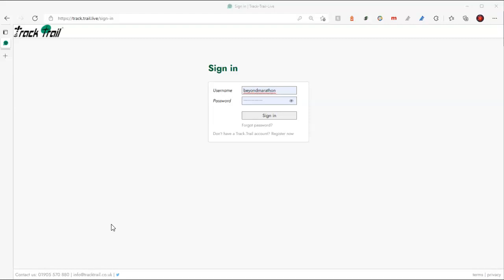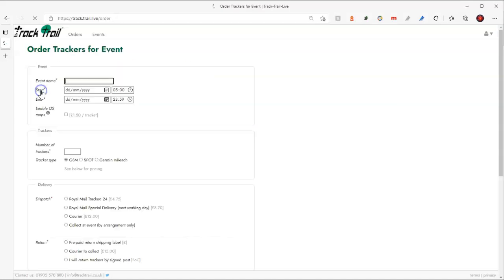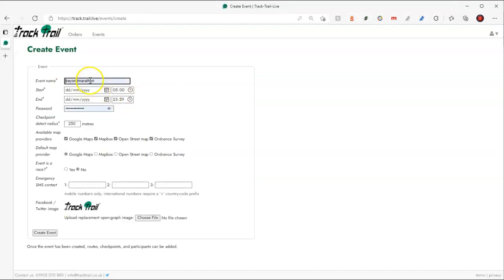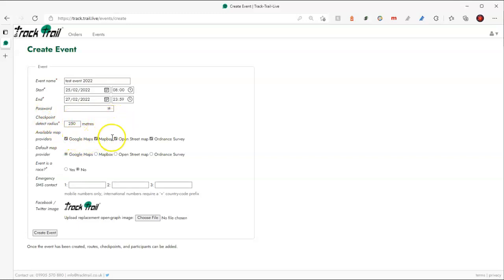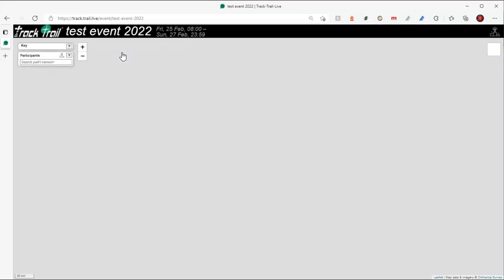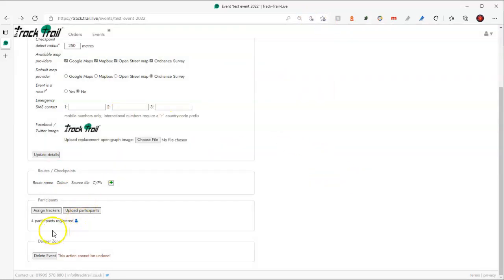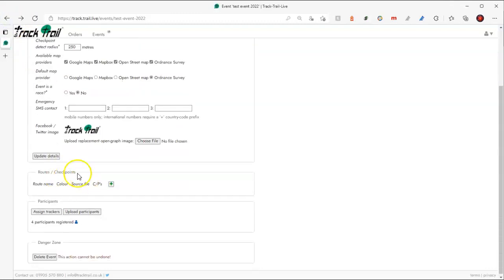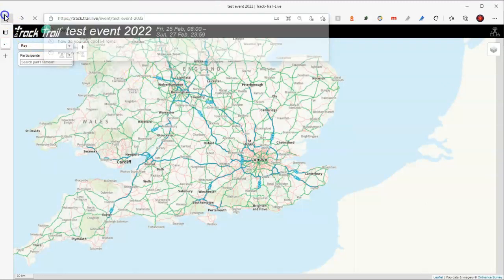Welcome to Track Trail